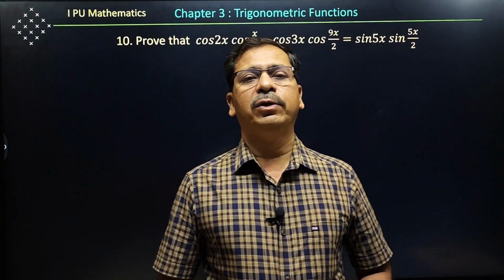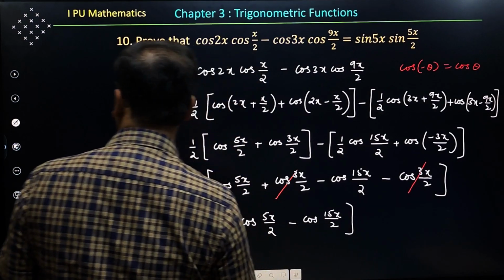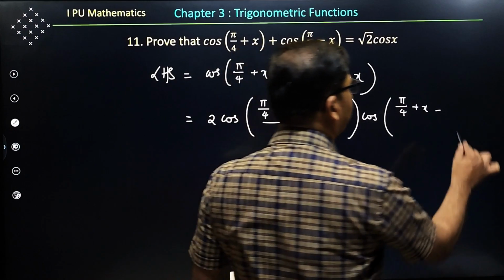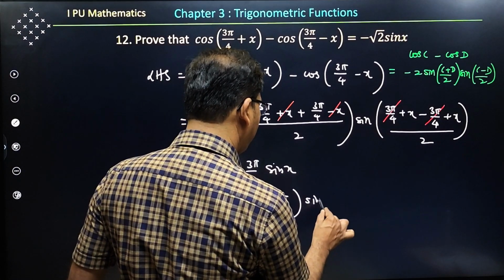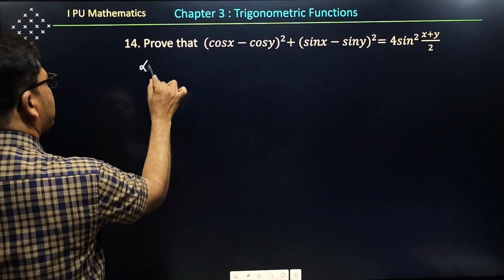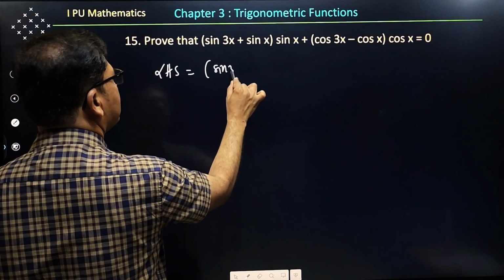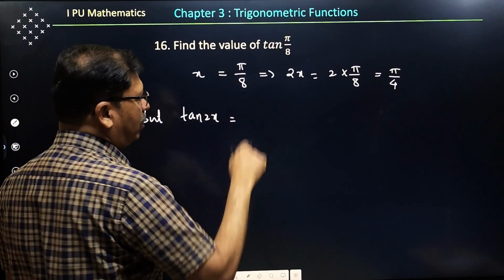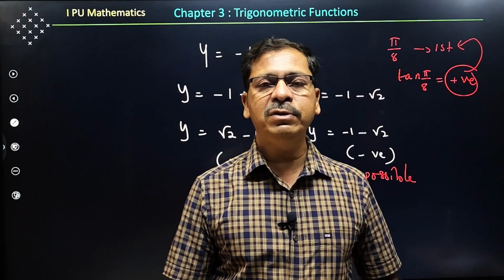I PUC / Maths / Trigonometry / C14